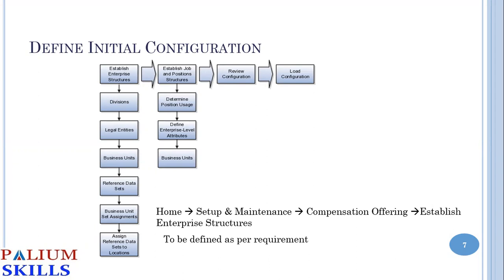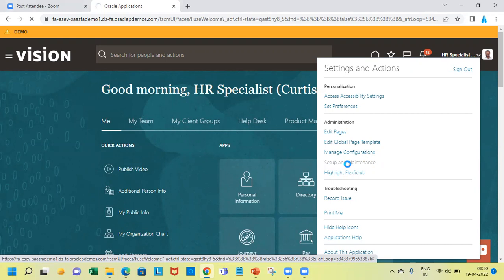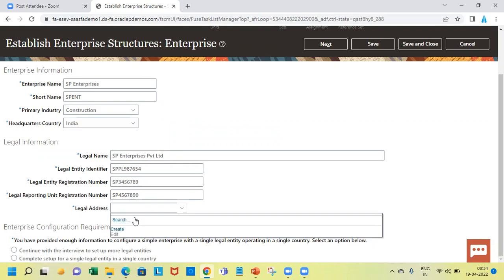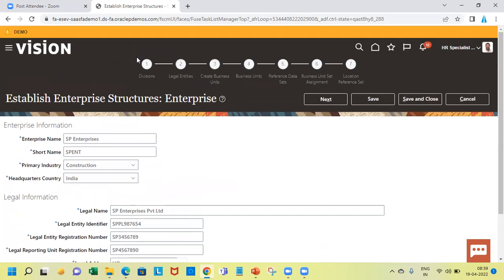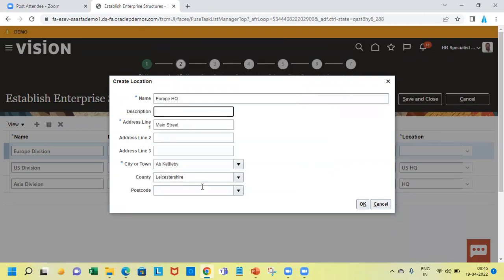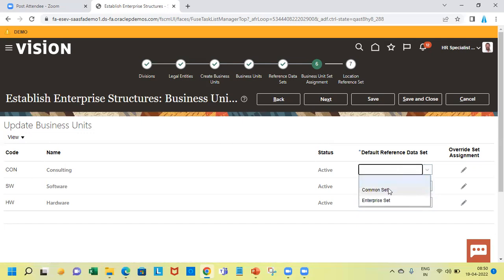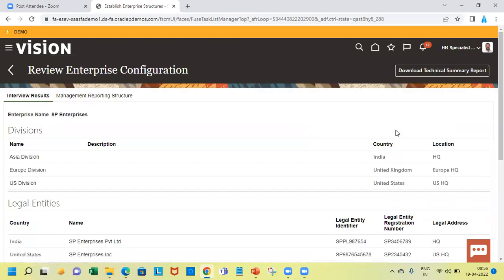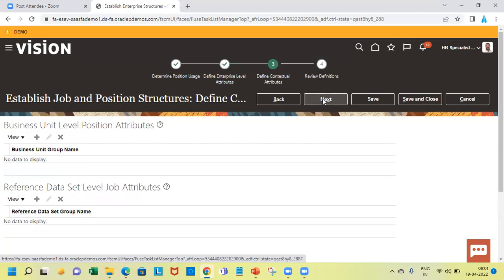Define Enterprise Structure in Fusion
Learn how to define the enterprise structure in Oracle Cloud Fusion, a crucial step in setting up your cloud-based enterprise resource planning system. In this video, we will guide you through the process of defining the enterprise structure, including creating and managing business units, legal entities, and other organizational structures. Understanding the enterprise structure is essential for effective implementation and utilization of Fusion, and this video aims to provide you with a comprehensive overview of the key concepts and best practices. By the end of this video, you will have a clear understanding of how to define and manage your enterprise structure in Fusion, enabling you to streamline your business operations and improve overall efficiency.